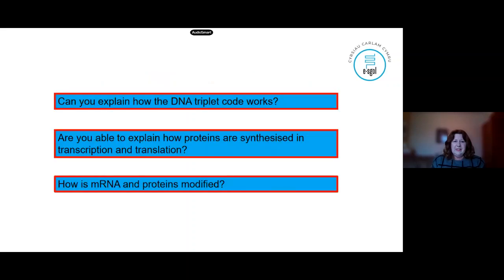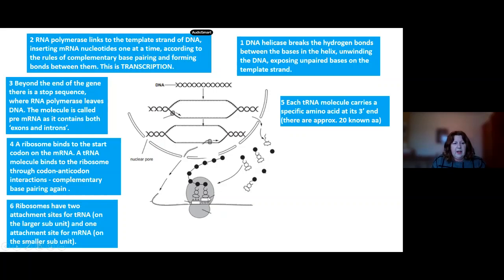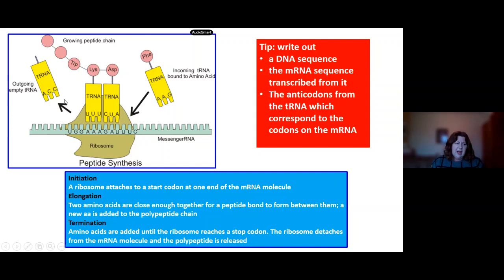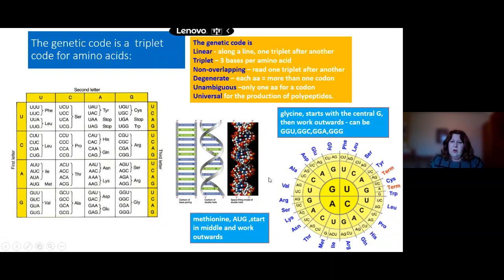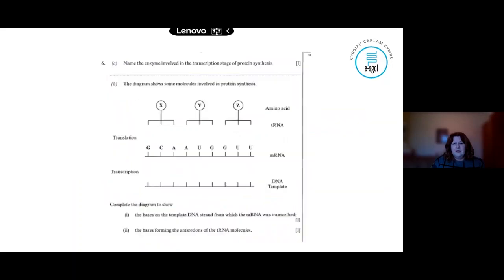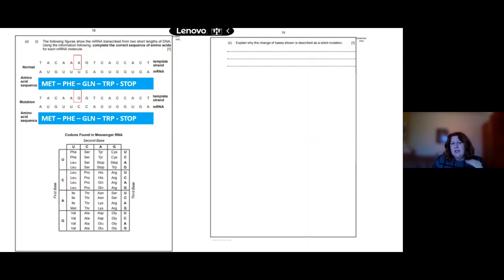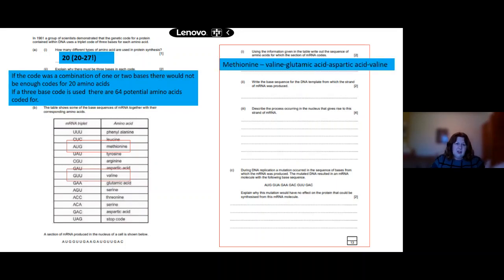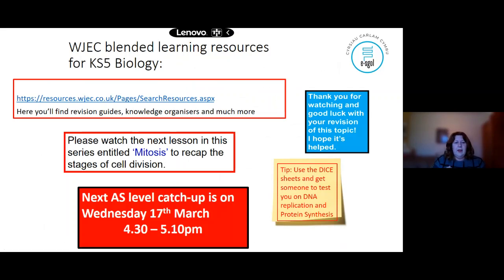Biology AS (Session 2)